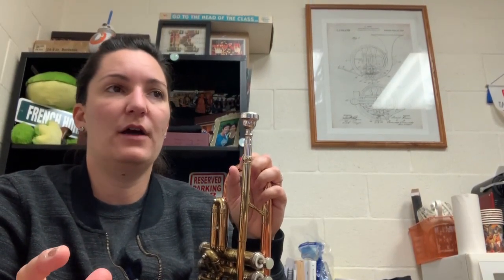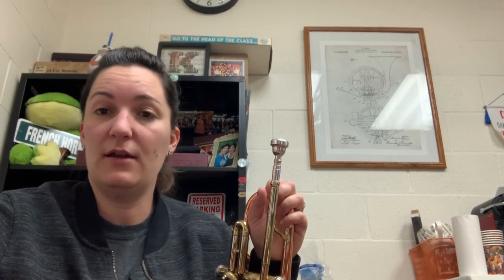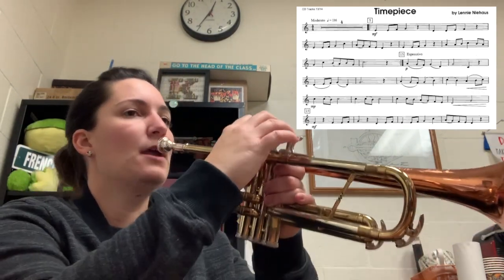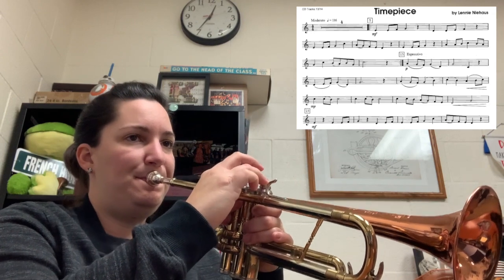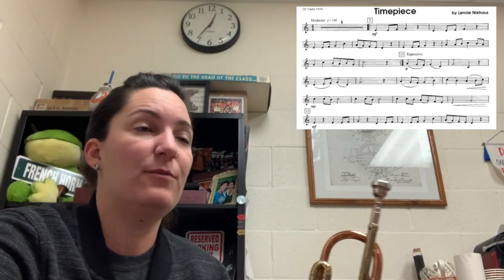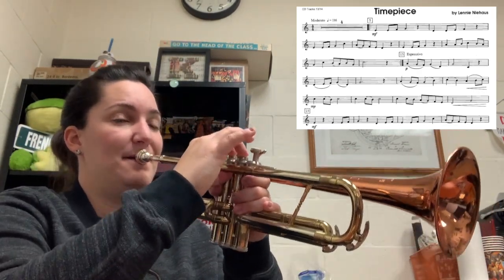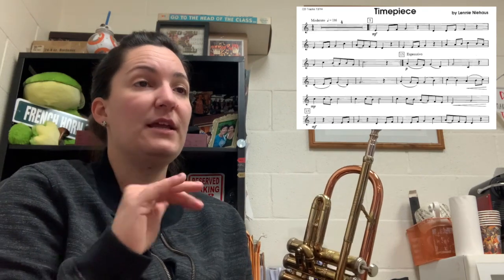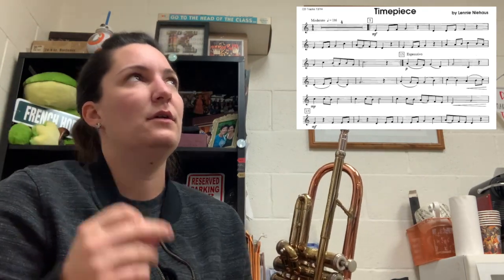Trumpet Solo Level 1 Help Timepiece Part 1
Mrs. Homes goes over the Trumpet Solo Help Timepiece Part 1